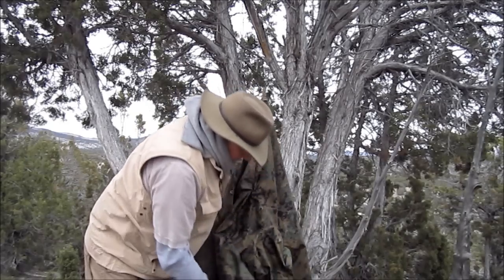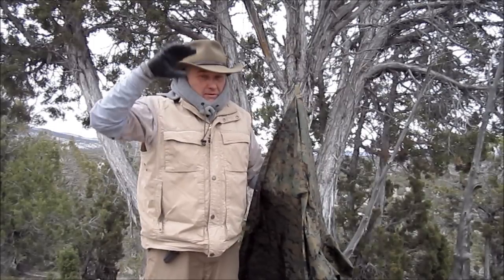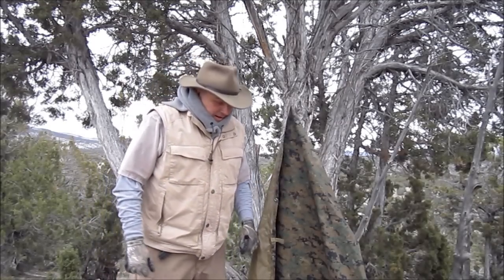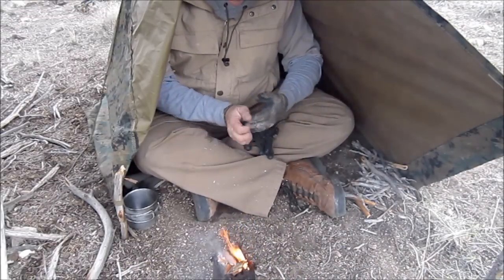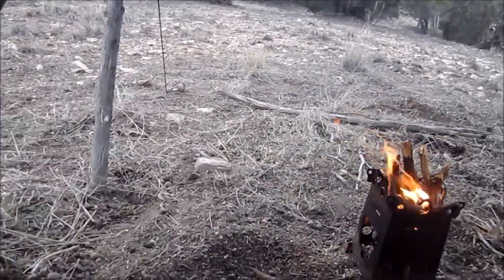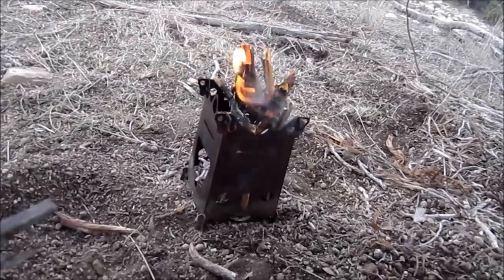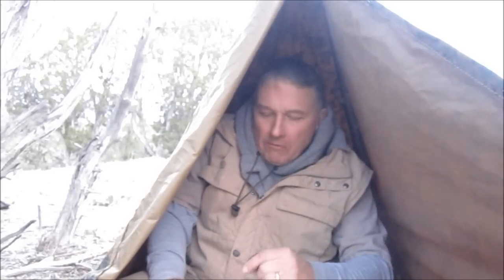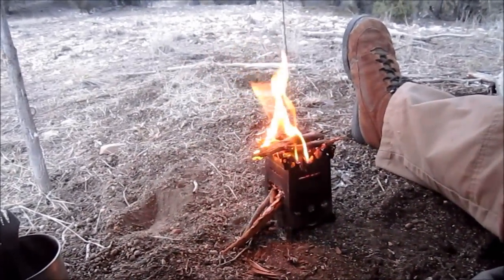Make a Pull Up Tipi with our Poncho Survival Shelter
A Pull Up Tipi is one not supported by poles, but rather pulled up with a rope or cord. Our PSSL Poncho is great for making a quick Tipi for one person, it is small, but can make a lot of difference in getting out of the elements.